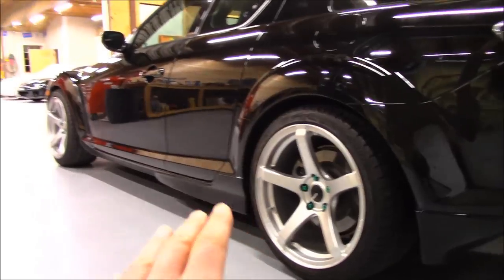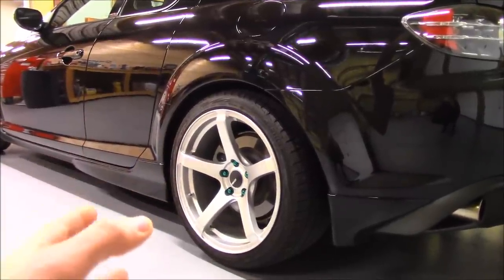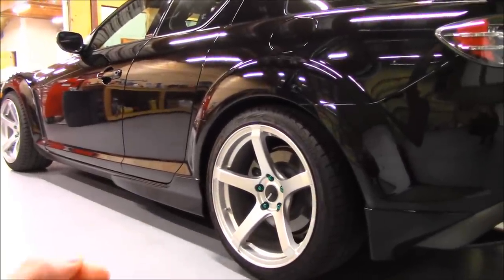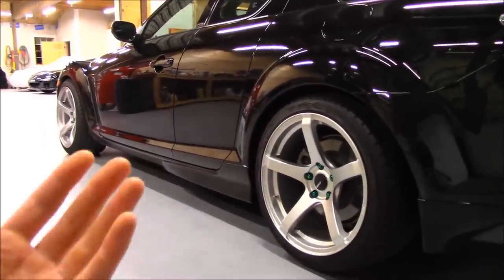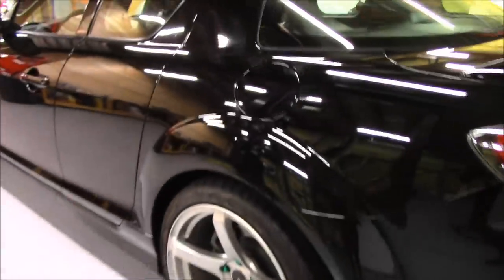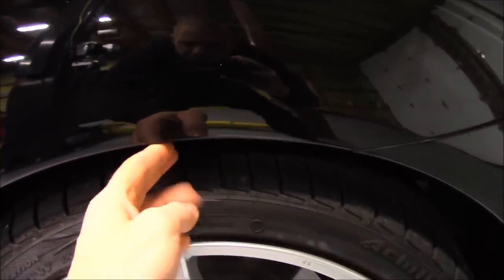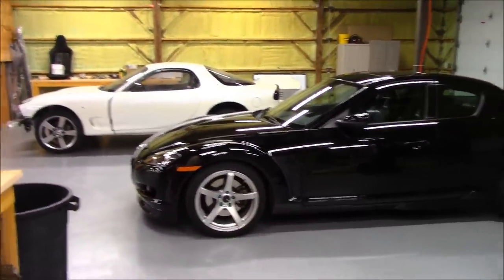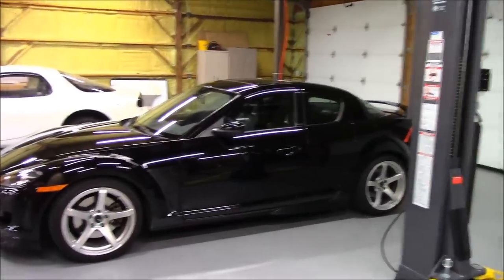My Wheel and Tire Setups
Let's talk wheels and tires!

"Solid"
"Garvey"
by Ketsa